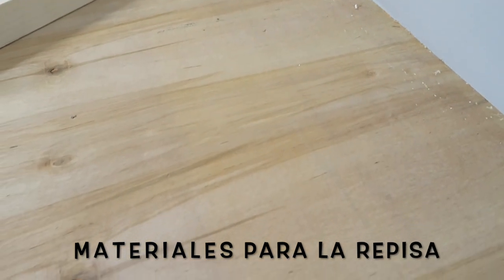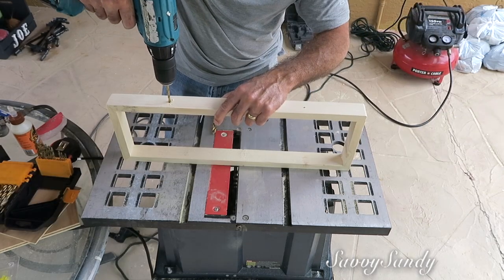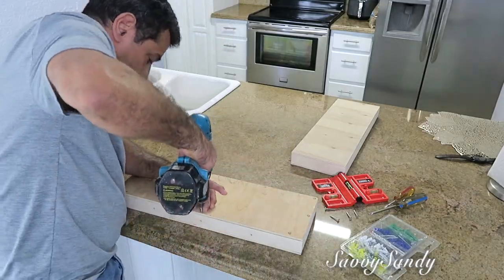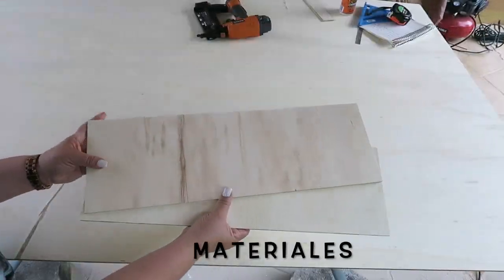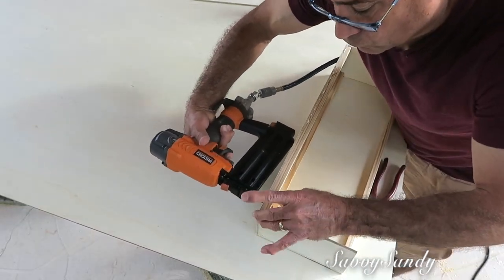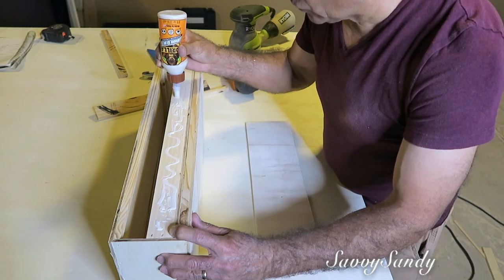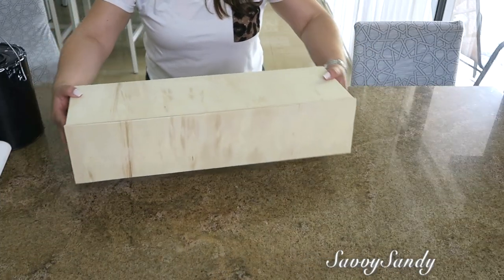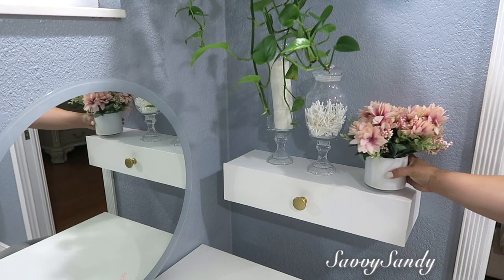COMO HACER REPISAS O ESTANTES FLOTANTES // REPISAS CON CAJON SECRETO FACIL DE HACER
Te compartimos como puedes hacer tus propias repisas para que organices y decores tu hogar. haz tus propias repisas modernas.

✓ Comparte !

2 Rollos de apleques plateados 4.4 Yards Crystal Rhinestone Ribbon, Diamond Sparkling Bling
3 yardas doradas Rhinestone Ribbon, Rhinestone Ribbon Roll (Gold, 1.5CM / 0.59inch Width)